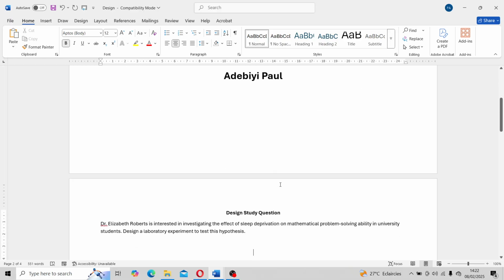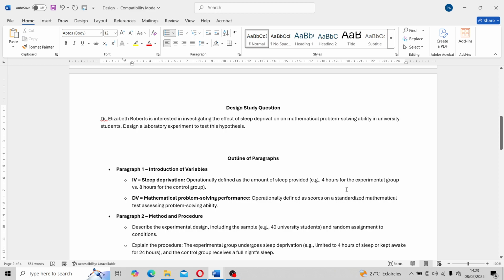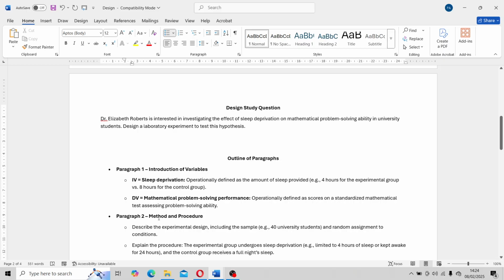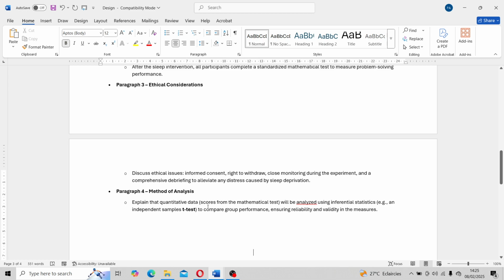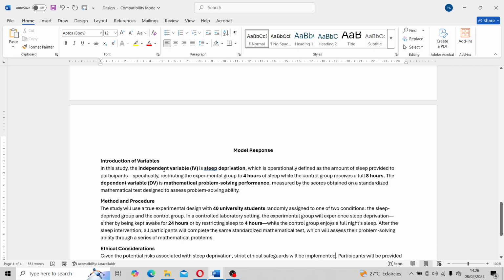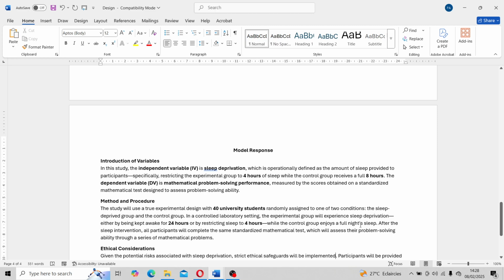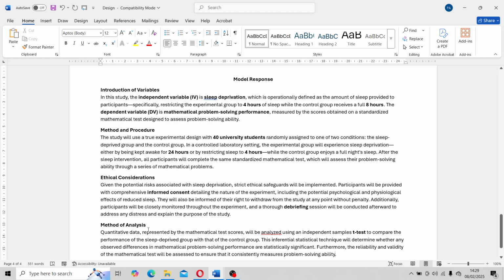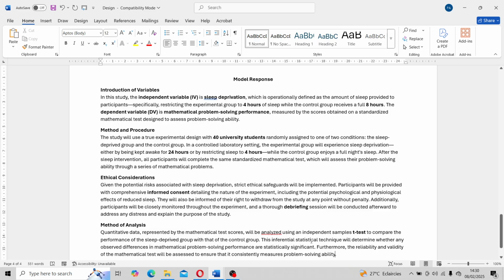How to Design Laboratory Experiments: Cambridge 9990 Psychology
**Title:** How to Design Laboratory Experiments | Cambridge 9990 Psychology

**Description:**
Want to master **laboratory experiments** for **Cambridge 9990 Psychology**? This video breaks down everything you need to know!

🔹 What makes a study a **laboratory experiment**?
🔹 Strengths & weaknesses of lab experiments
🔹 Key **controls & variables** to consider
🔹 Step-by-step guide to **designing your own experiment**

Perfect for **AS & A-Level Psychology students**, this video will help you understand how to structure experiments effectively, analyze results, and ace your exams! 🎯